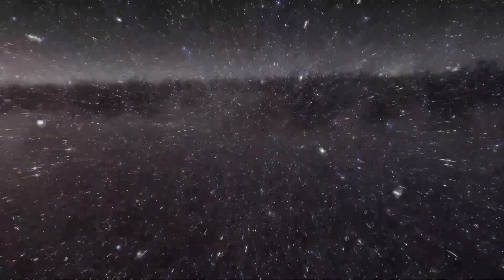How to Reprogram your Subconscious Mind by Dr wyne Dyer Joe Dispenza 2023